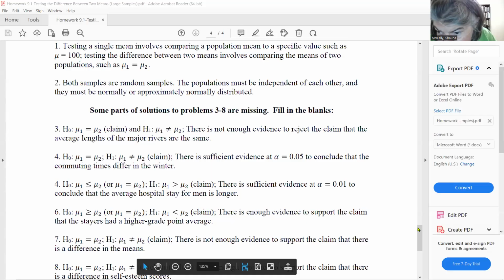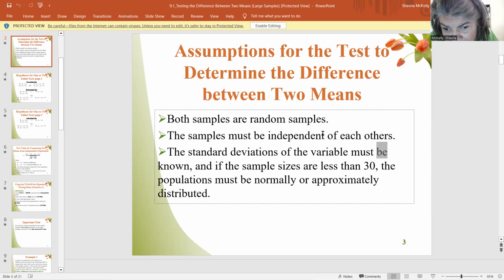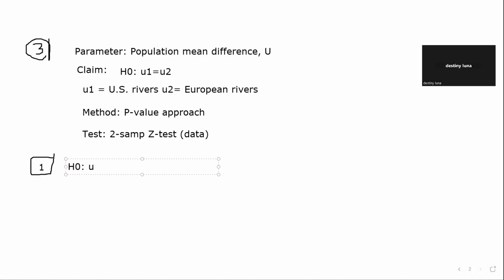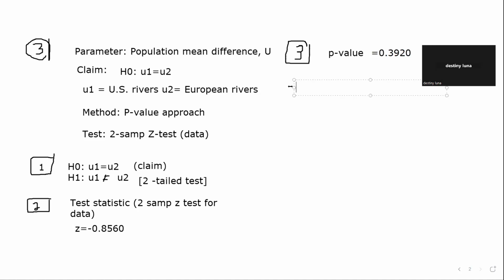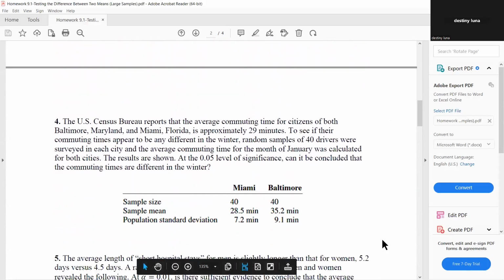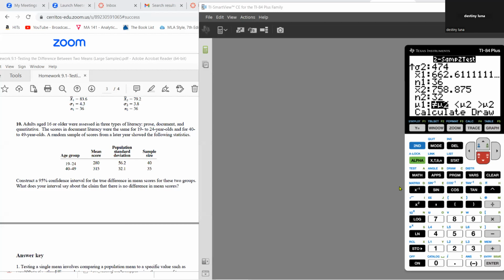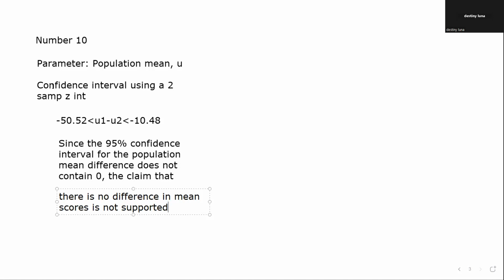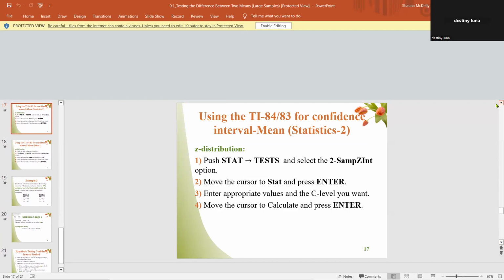ET and Homework Help Section 9.1 problems 1, 2, 3, 10 04272023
In this video, Shauna gives a brief review of hypothesis testing so far. The discussion covers the difference between testing a single parameter versus the difference between two parameters, the underlying assumptions of testing a mean difference when sample sizes are large, and several homework problems